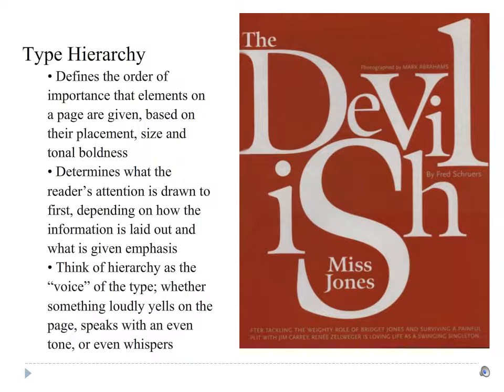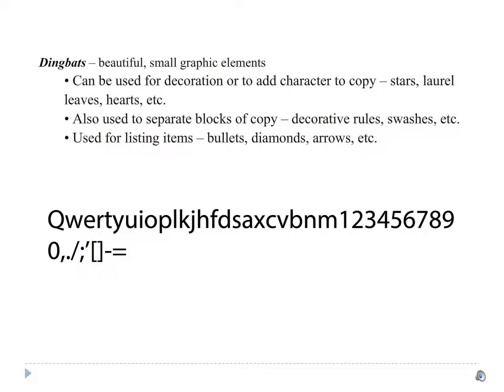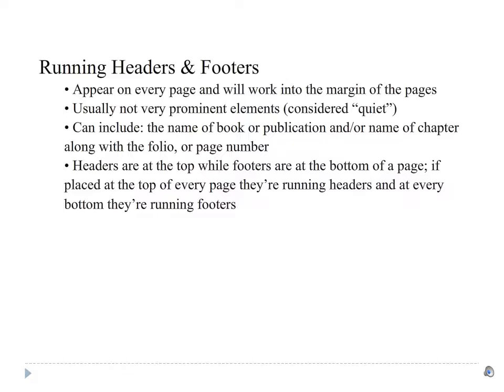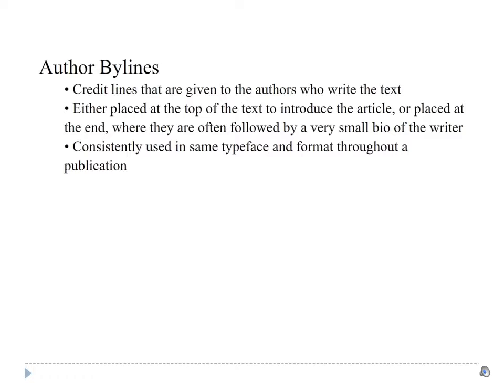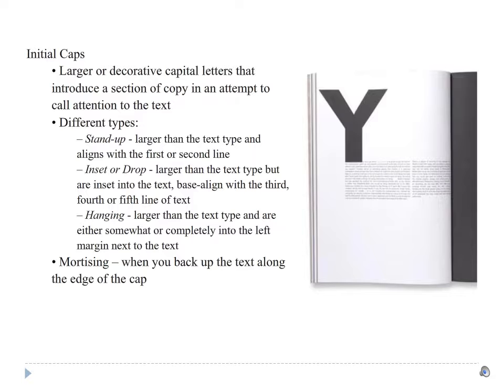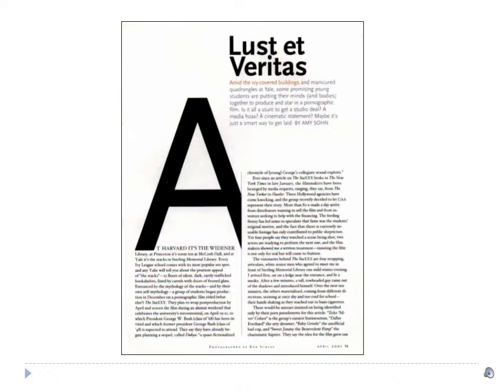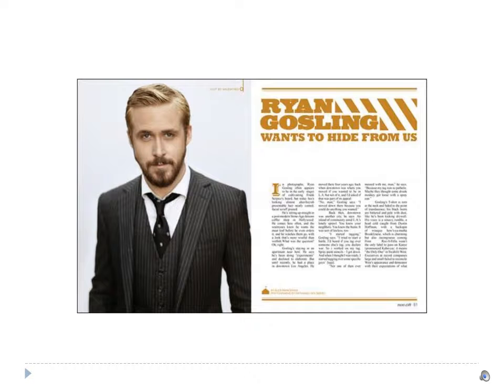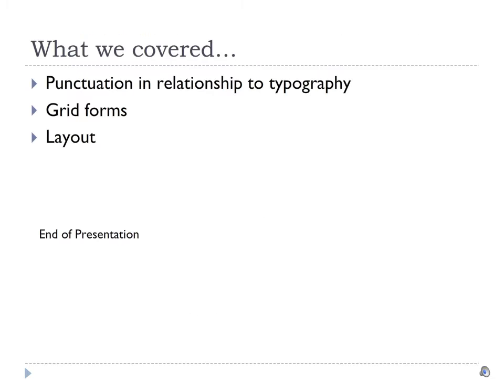GA103 Week4 Part3 Presentation